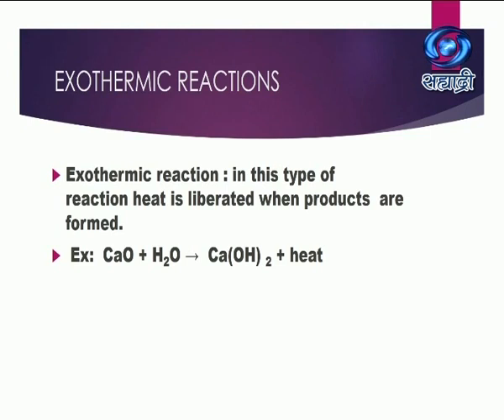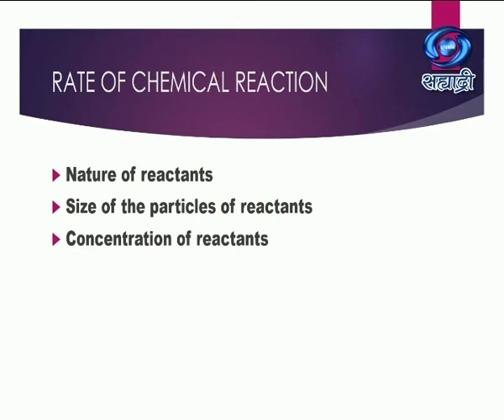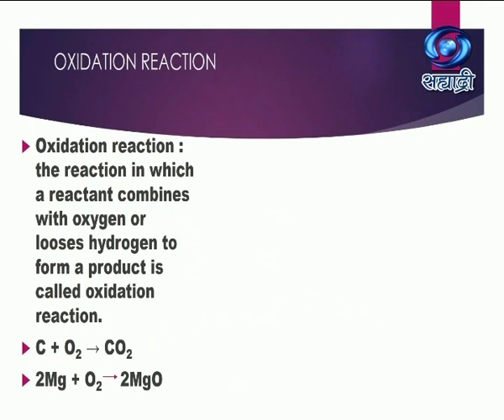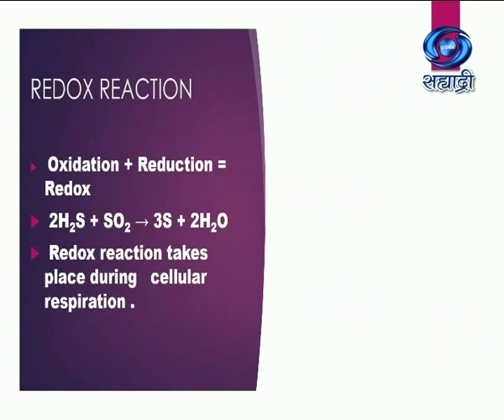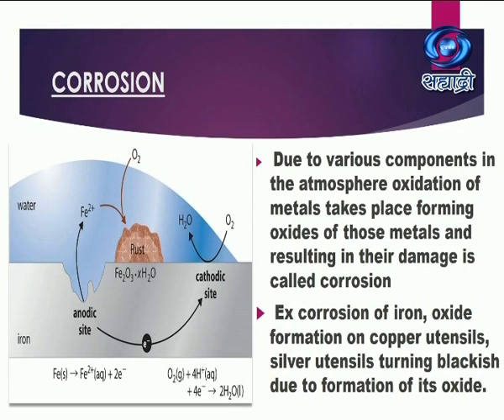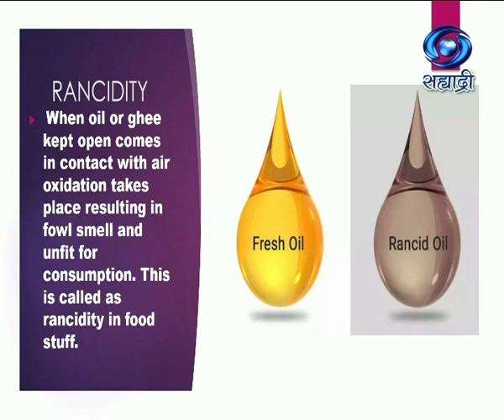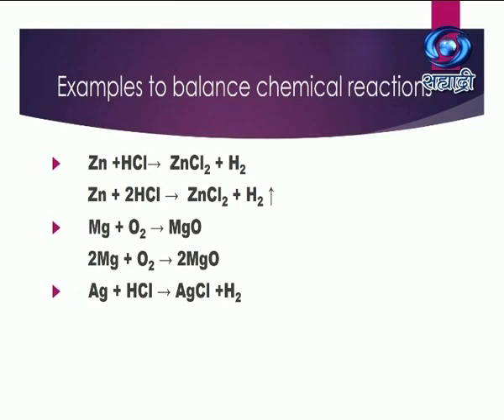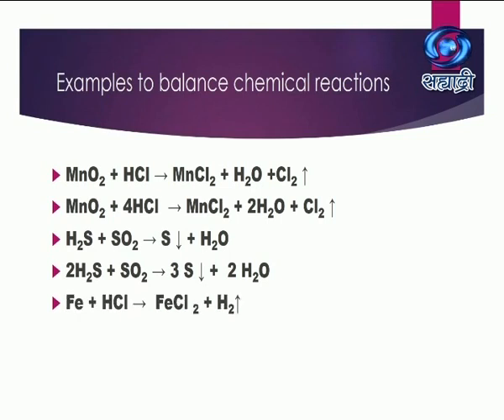Educational Programme | Class X | Sub - Science I | Chemical Reactions & Equations |24/11/20 Part-II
Class X
Medium : English
Subject : Science & Technology Part - I
Topic : Chemical Reactions And Equations
Presenter : Purva Apte, Asst. Teacher, D.E.S. Secondary School, Pune.